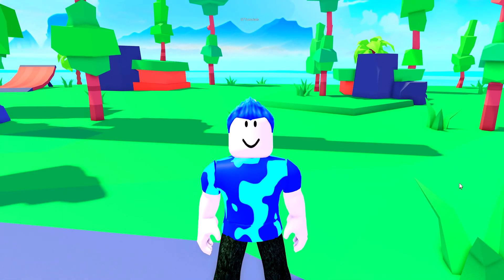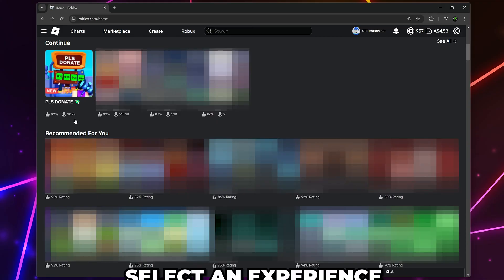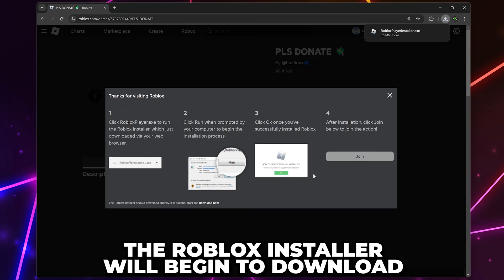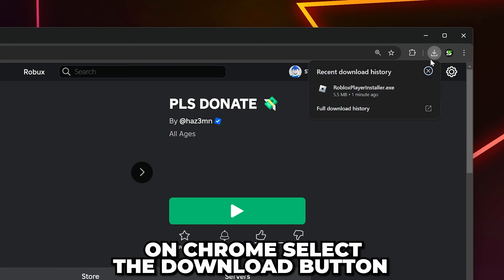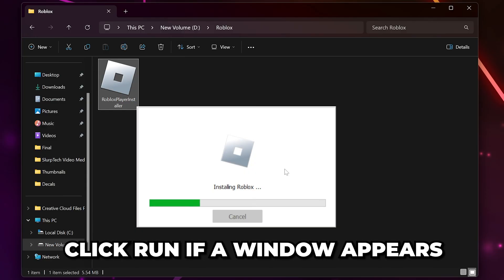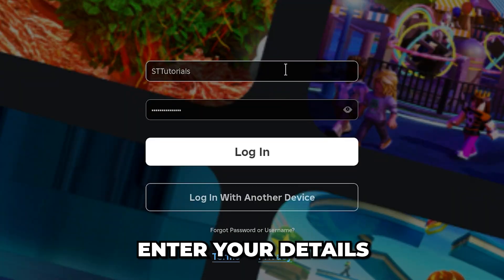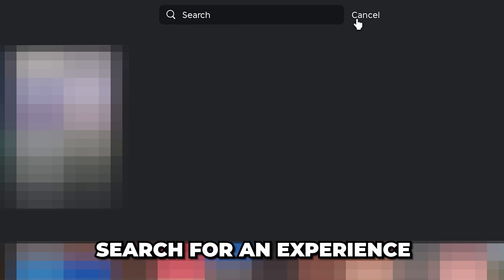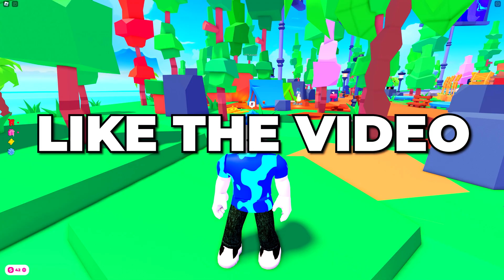How to Download Roblox on PC & Laptop 2024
In this video I show you how to download Roblox on PC and Laptop in 2024. To get Roblox you will need to go to the Roblox website and log in to your Roblox account. Doing so will allow you to see various experiences that are available to play with Roblox. You can download Roblox on PC by attempting to play any experience. To do so you will need to select an experience and click the play button on the information page.

Once you have attempted to play Roblox through the website you will be given the option to download the Roblox. Doing so will result in the installation file saving to your PC. Additionally, installation instructions will also appear to help you install Roblox on your PC or laptop if you need help.

After the Roblox installer has downloaded you will need to run it. Doing so will allow Roblox to be installed on your computer. The installation process may take a few minutes.

To play Roblox on PC you will need to sign in to your Roblox account.. Fortunately, if you don’t have a Roblox account then the application will have a sign up option, allowing you to make an account.

Once you have signed in to the Roblox application you will have access to all experiences allowed through your privacy settings. Experiences are essentially games available through Roblox. If you want to play an experience you will need to place your cursor over the experience then click the play button. Doing so will load you into the experience.

Alternatively, if you can’t find an experience you want to play in Roblox, then you can use the search bar. This allows you to find an exact experience or search for a type of experience that you’re interested in.